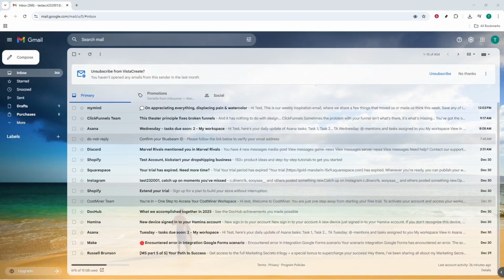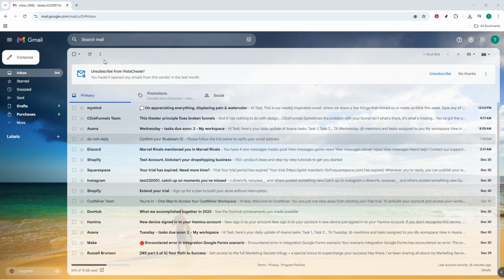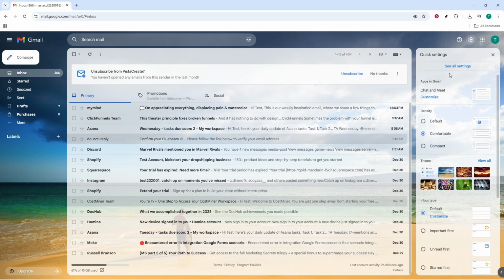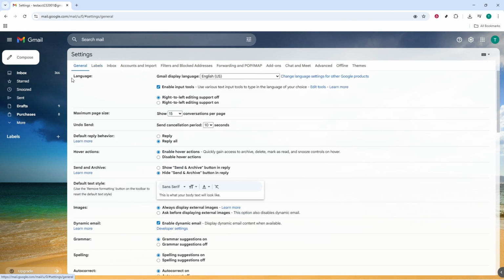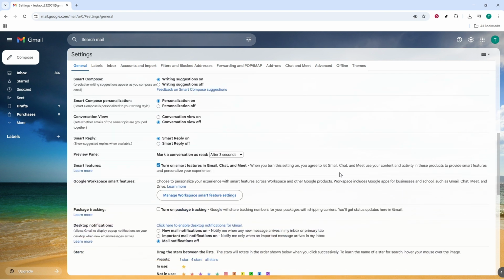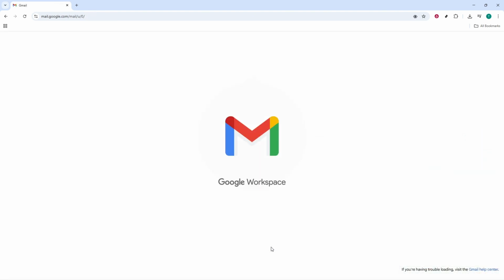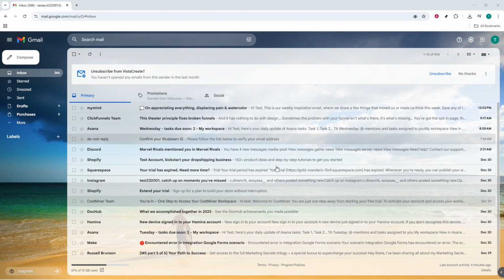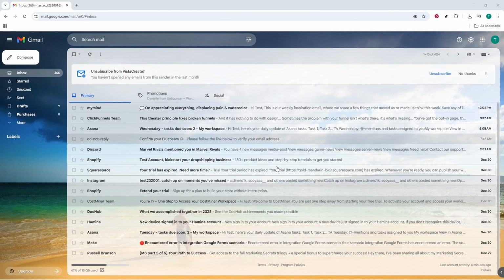How To Increase The Undo Send Cancellation Period Up To 30s (2026 Guide)